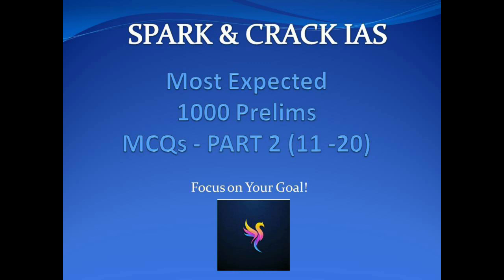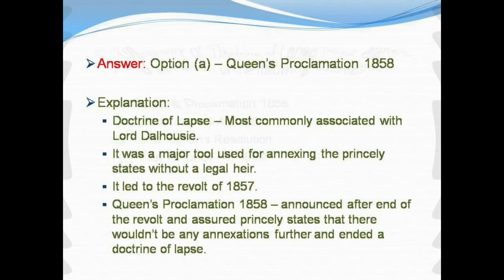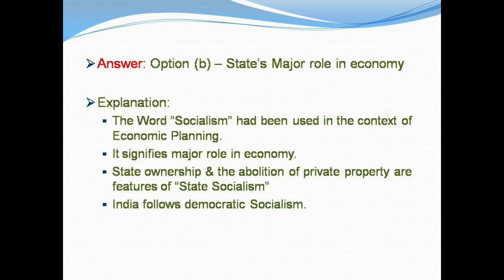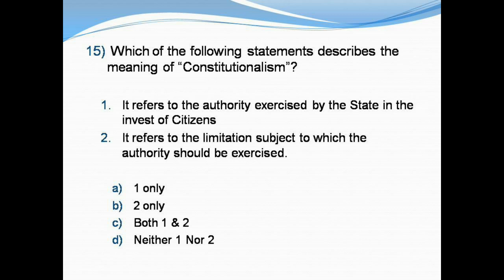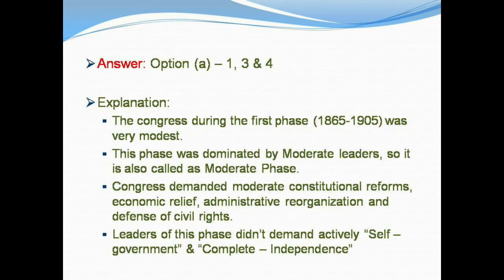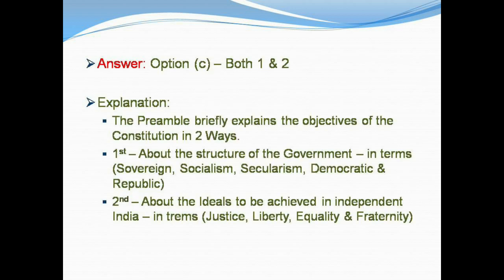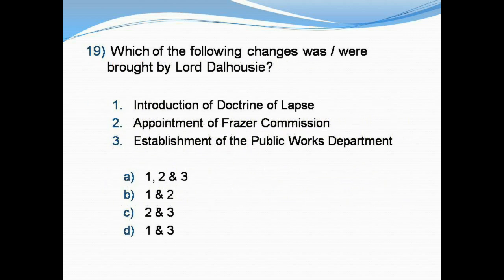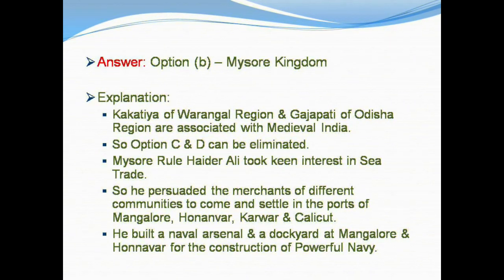Spark & Crack IAS - Most Expected 1000 Prelims MCQs - Part 2 (11 - 20)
Here i am going to provide the most expected 1000 Prelims MCQs - Part 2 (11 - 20)